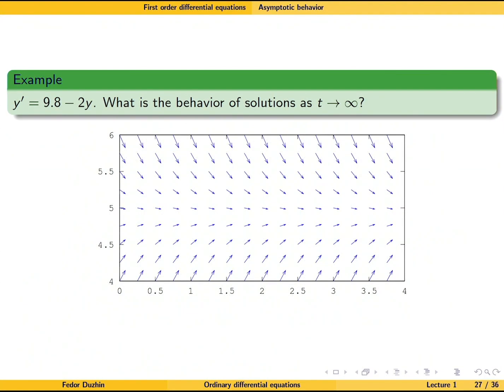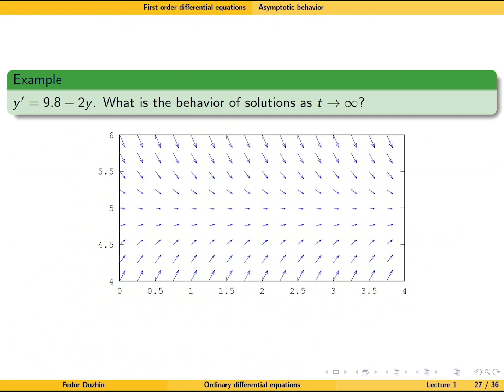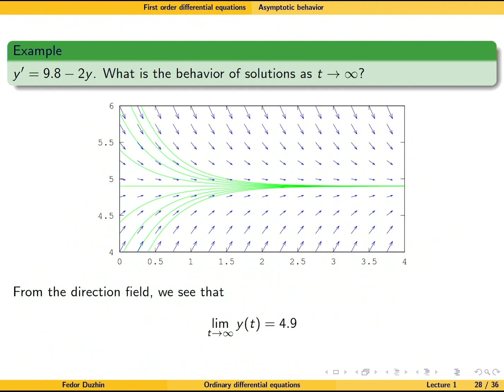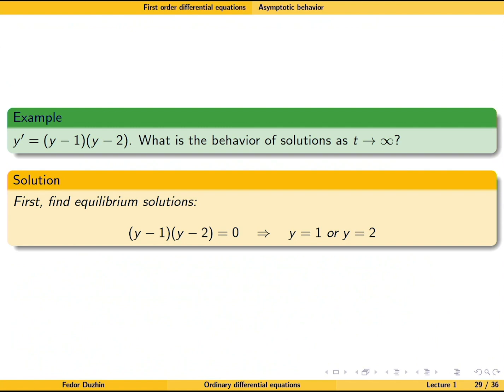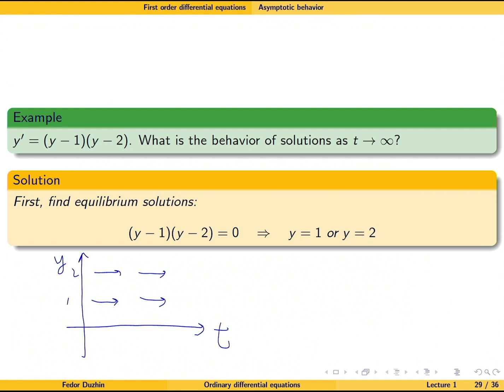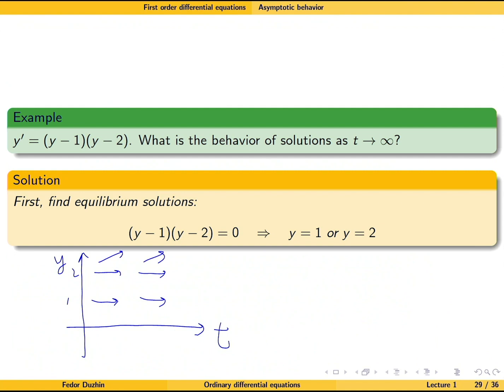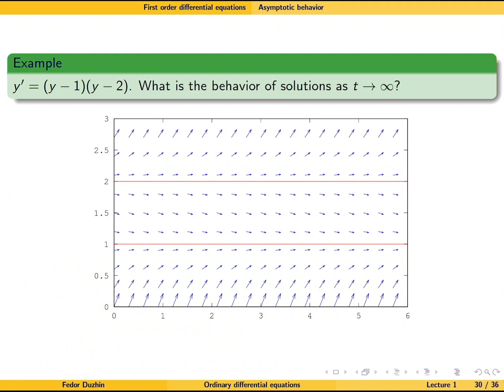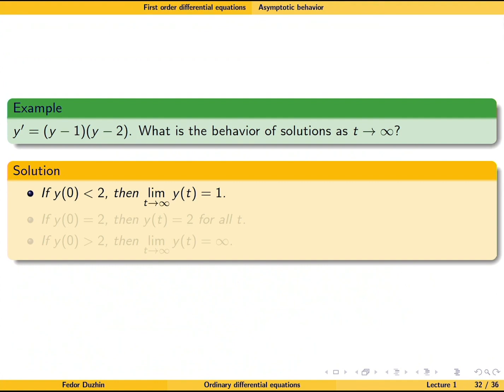ode week01 part07